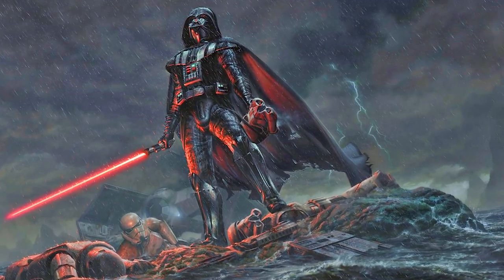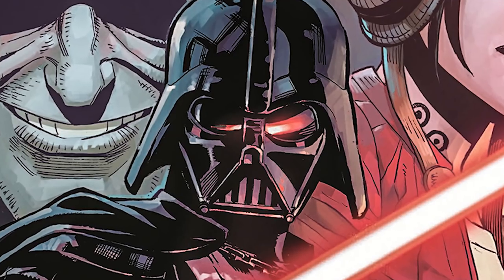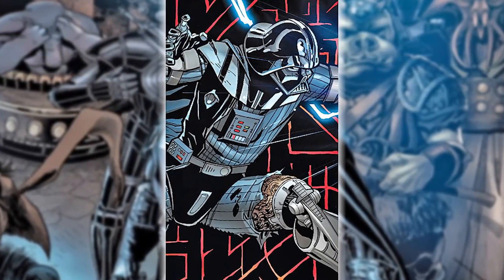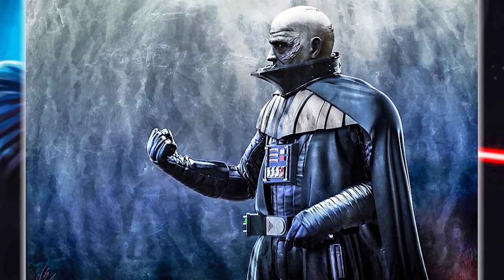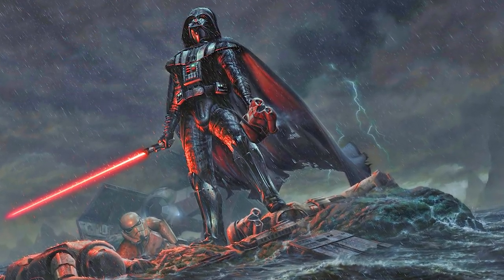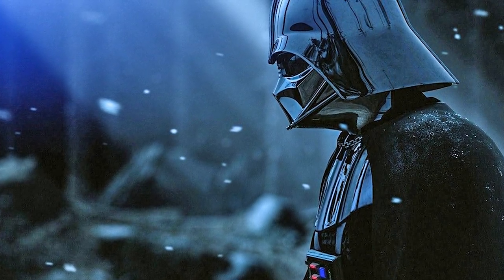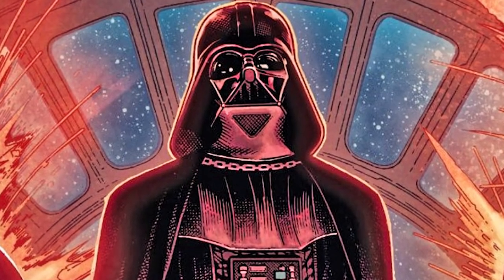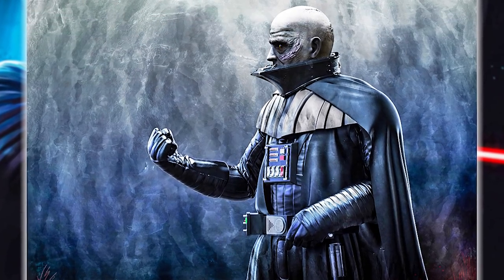Darth Vaders Suit - 15 DISTURBING FACTS You PROBABLY Didn't Know - Star Wars Explained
People wonder if Darth Vaders Suit in Star Wars plays a role in keeping him alive. In reality it is the only thing keeping him alive. In the Star Wars Universe there is so many mysteries around the Sith and their ancient ways. Darth Vader "aka" Anakin Skywalker is proof that the Sith's know how to make a suit of Armor.

In this video I tell you 15 DISTURBING FACTS About Darth Vader's Suit You Didn't Know. Some of the ways he suit keeps him alive is just bizarre all on there own. Ranging from feeding tubes, rotten skin cleaning and so on. I wouldn't necessarily call this a Star Wars Theory, but it kinda could be

In this Star Wars Explained video all of these facts come from different cannon sources. Explaining Darth Vaders Armor was pretty cool to do.  Some people have done a 10 Facts About Darth Vader video, well I upped the game with 15

Here is a brief description about the Sith Lord Darth Vader
Once a heroic Jedi Knight, Darth Vader was seduced by the dark side of the Force, became a Sith Lord, and led the Empire’s eradication of the Jedi Order. He remained in service of the Emperor -- the evil Darth Sidious -- for decades, enforcing his Master’s will and seeking to crush the fledgling Rebel Alliance